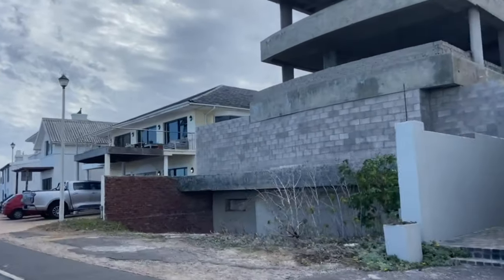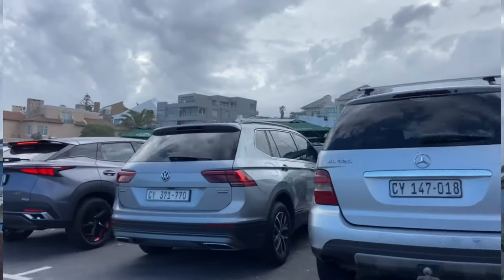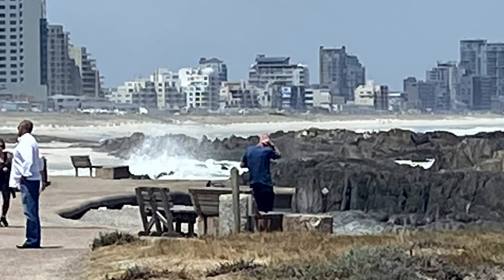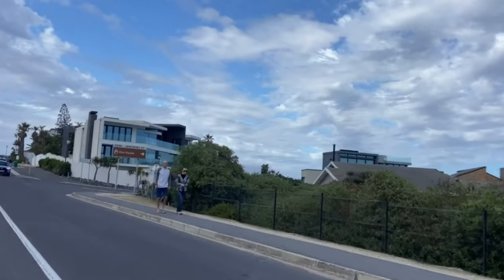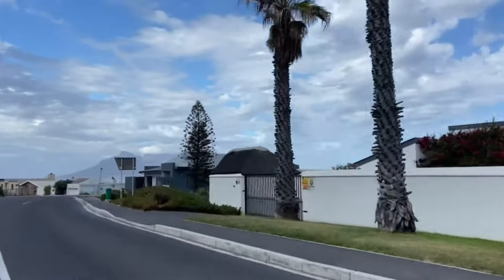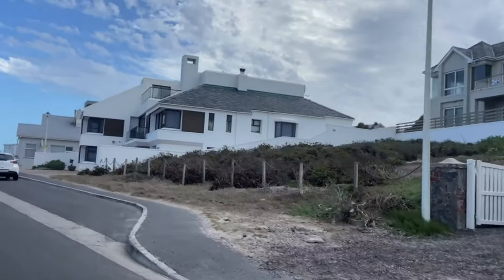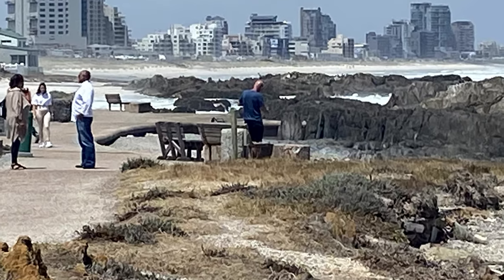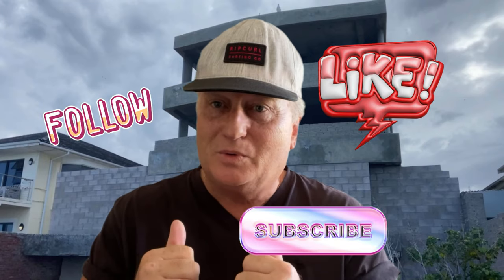Would You Visit The Abandoned House In The Village a Small Bay Paradise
One thing that sets Big Bay apart from other coastal villages is its abandoned house.

Trade Forex WIN 94% OF YOUR TRADES!

Top Camera Equipment
Sony Alpha ZV-E10 - APS-C Interchangeable Lens Mirrorless Vlog Camera Kit

G-Anica 4K Digital Cameras for Photography

The small village of Big Bay is located on the Cape Peninsula in South Africa. It is a popular tourist destination, known for its beautiful beaches, rugged coastline, and stunning views of Table Mountain. However, there is one thing that sets Big Bay apart from other coastal villages: its abandoned house.

The abandoned house sits on a hill overlooking the sea in the village. It is a large, three-story structure with a wraparound porch. The paint is non existent, the windows are boarded up, and the yard is overgrown with weeds. The house has been abandoned for many years, and it is a popular spot for ghost hunters and urban explorers.

There are many stories about the abandoned house. Some say that it was once owned by a wealthy businessman who died under mysterious circumstances. Others say that it was a scam artist that was shut down by the police. Still others say that it is haunted by ghosts.

Whatever the truth may be, the abandoned house is a fascinating and mysterious place. It is a reminder of the past, and it is a source of speculation and wonder.
This video will tell you the truth about the history of this house and clear it all up for you.

SUGGESTED READING
Best Loser Wins
Trading in the Zone
Stock Investing For Dummies
The Intelligent Investor
How To Day Trade
Millionaire Real Estate Agent
Millionaire Real Estate Investor
The Million dollar Real Estate Team
Your First 365 Days In Real Estate
Rental Property Investing
The ABC of Real Estate Investing
SHIFT- How top real estate agents tackle tough times

Wanna quit your job?

Rob Gill  is an Entrepreneur, Property Photographer and Property Investor. He is the founder of RobGillT Trading. Rob Gill helps entrepreneurs, Retail Traders and those looking to succeed, through educational videos on YouTube, Facebook and Instagram.

Stock footage provided by Freepik, downloaded from videvo.net, Pexels Pexels.com, Mixkit, Coverr and Videvo